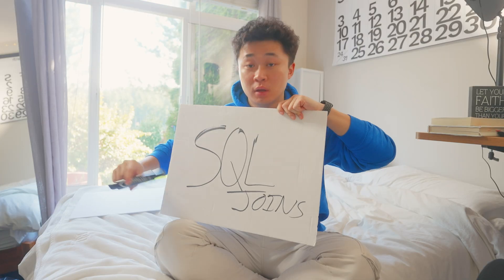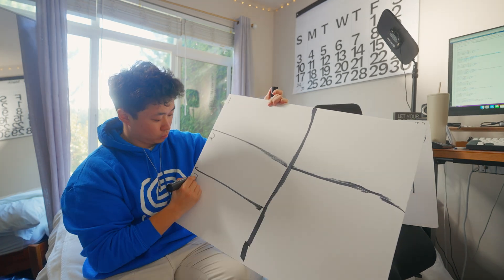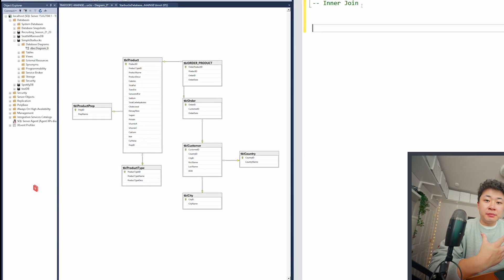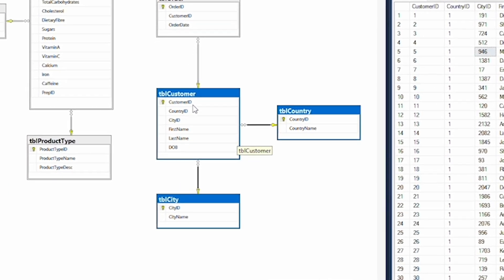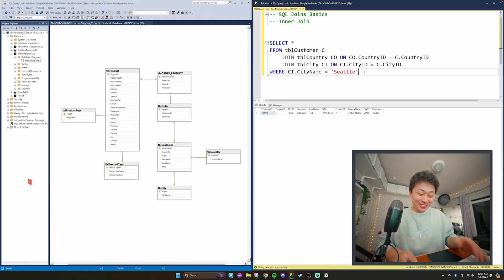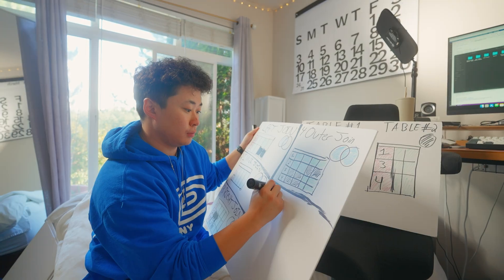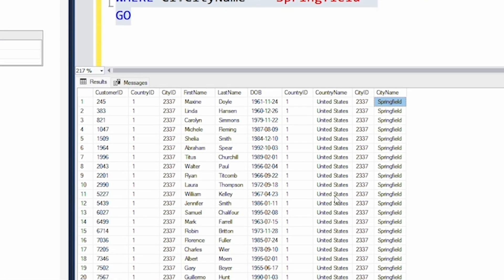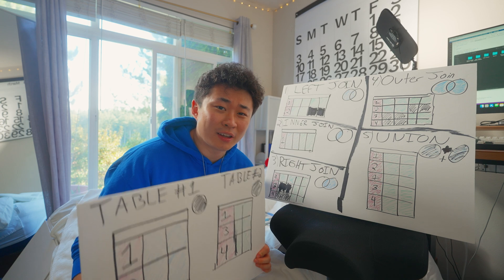SQL Crash Course | Joins Explained 📈 💾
Come with me as I explain the basics of SQL Joins and how you can use them in your next query!

if ur reading this, comment: SQL is the best!

Some Data Resources to help get you started!

Data Visualization / BI: (first one is my fave for basics!)

MY GEAR:
main BEAST camera
second camera
main lens
main mic
Sony Mic
main tripod
fave photo lens
2nd fave photo lens
14inch MacBook Pro

Timestamps:
0:00 intro
0:42 inner join
4:44 left join
6:01 right join
7:03 full outer join
8:21 union
10:13 final thoughts!